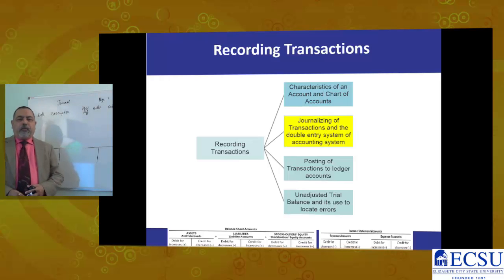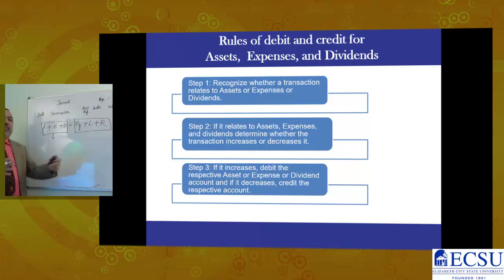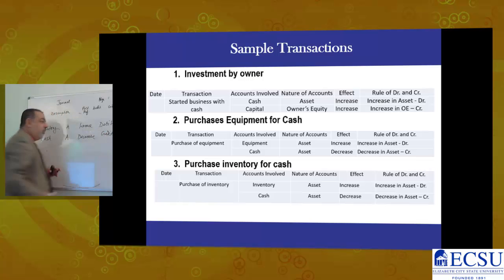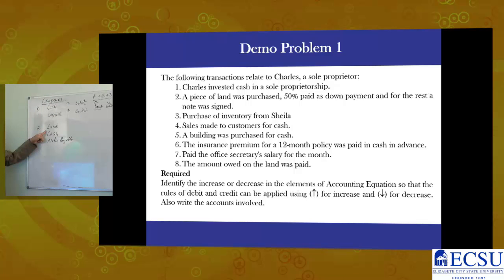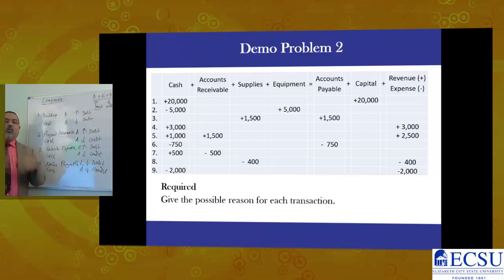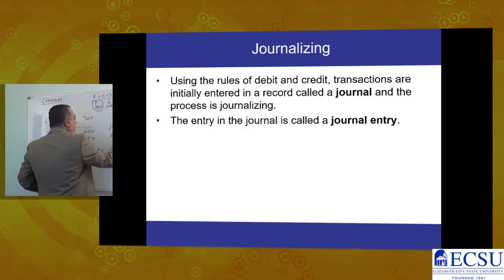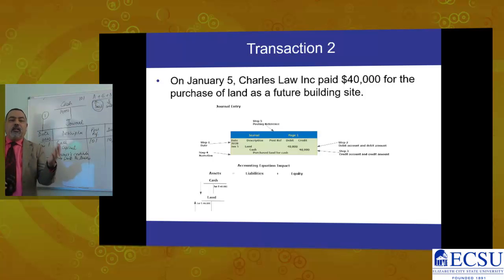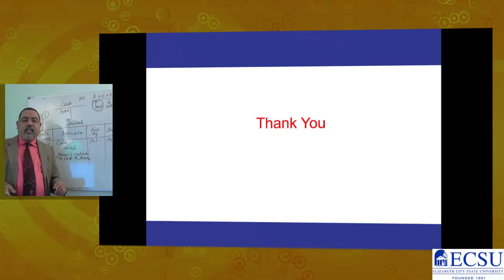Recording Transactions in a Journal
Apply the rules of debit and credit to record transactions in a journal